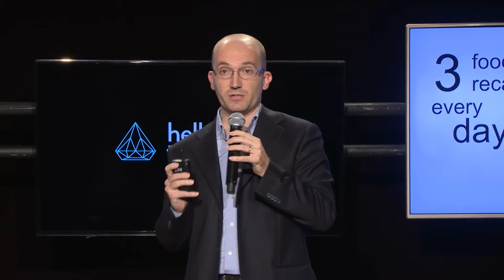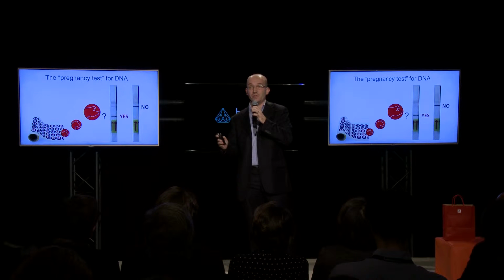HT 2016 - G. Rando, Swiss Decode - Food & Agriculture Startup Pitch